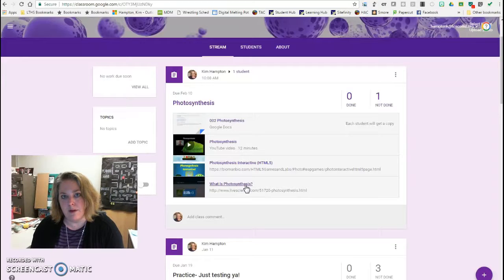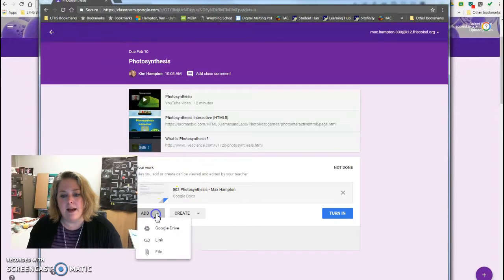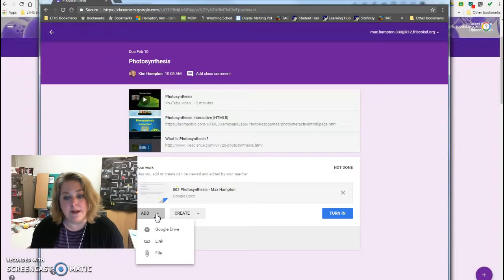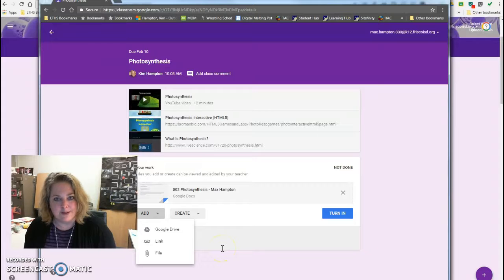Differentiating with Google Classroom